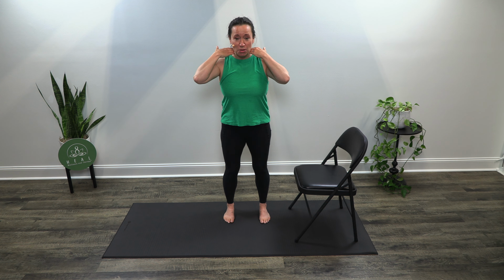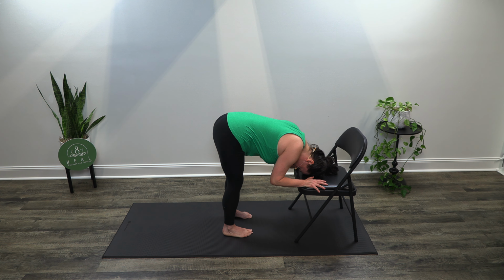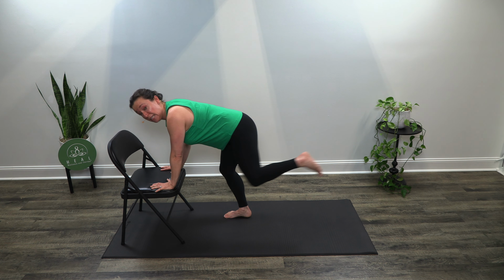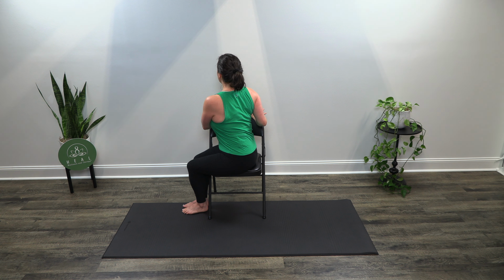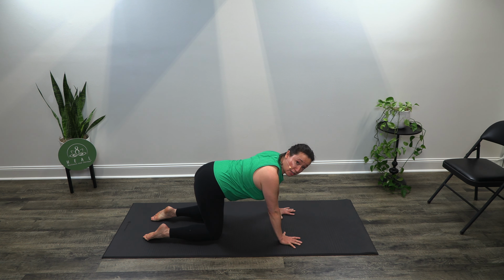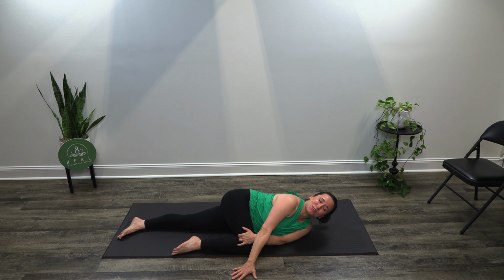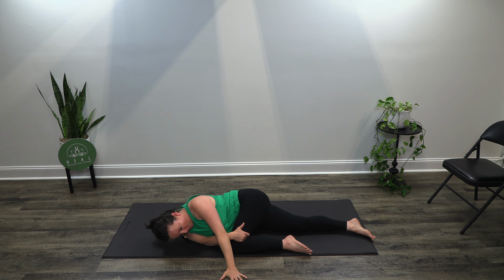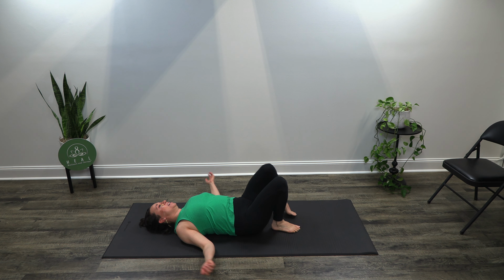Therapeutic Yoga to Improve Spinal Rotation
🌟 Welcome to Heal Wellness and Therapy! 🌟

In today's Therapeutic Yoga class, we're focusing on spinal rotation to help ease chronic neck and back pain and boost performance in rotational sports like golf, tennis, and more. 🧘‍♂️🏌️‍♂️🎾

Grab a yoga mat and an armless chair. We'll use the chair to assist our stretches and rotations. 🌈

Let's get started! 🌟 Find a comfy spot and join me for some gentle and effective moves to loosen up your spine and feel amazing. 🌟

Enjoy, and don’t forget to like, subscribe, and hit the bell to ensure you receive notifications every time we upload new content, helping you stay on track with your wellness journey! 🛎️💖

Thanks for joining, and Namaste! 🙏😊

Jackie B, Ashley W, Donna C, Kerry B & OHD